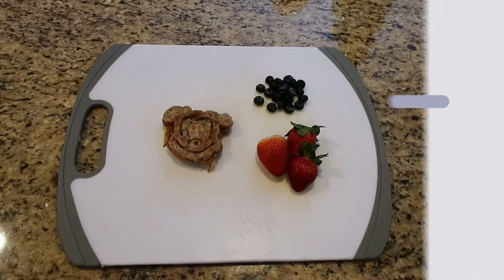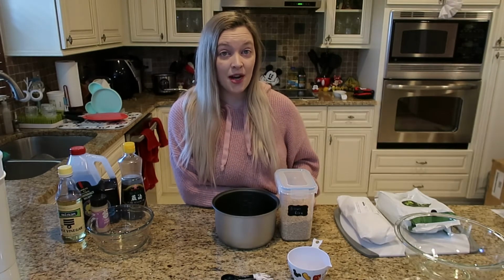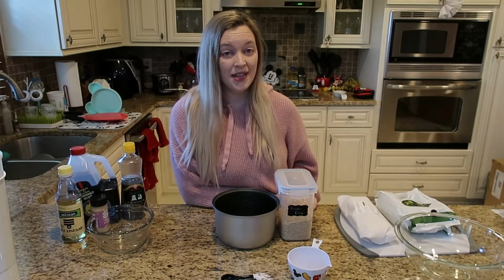WHAT MY 11 MONTH OLD EATS IN A DAY | Easy Egg-Free and Sugar-Free Recipes to Meal Prep!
Alice is a champion eater and I love making easy and diverse recipes for her. I wanted to share some of my favorites as a very, very below average cook. If I can do it, I swear you can too!

SUGAR-FREE WAFFLE BATTER RECIPE
2 very ripe bananas
2 egg (We use 2 flax eggs instead for eggless. 1 flax egg = 1 tbsp flaxseed meal & 2.5 tbsp water)
½ cup flour
¼ cup milk (Or almond milk!)
½ tsp baking soda
¼ tsp salt
Cooking Spray